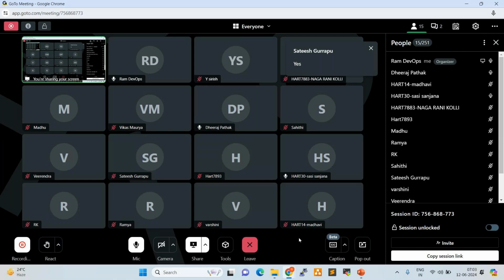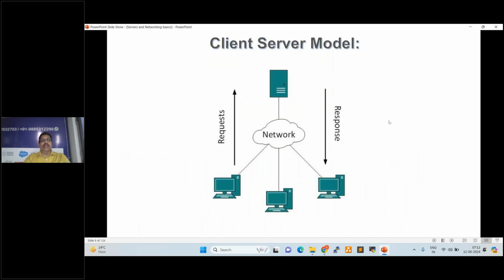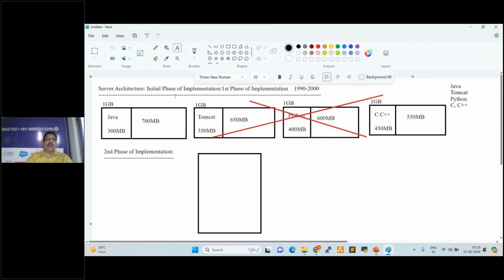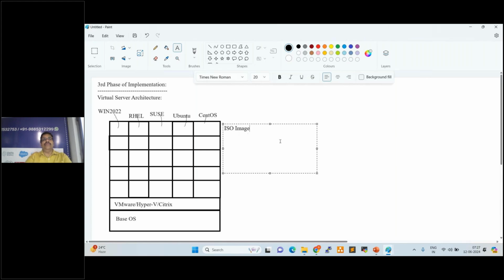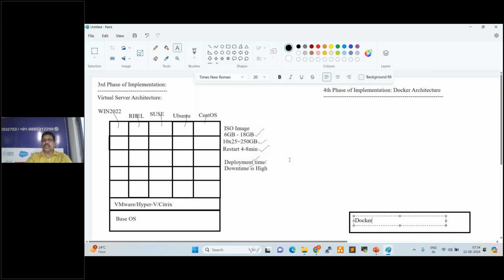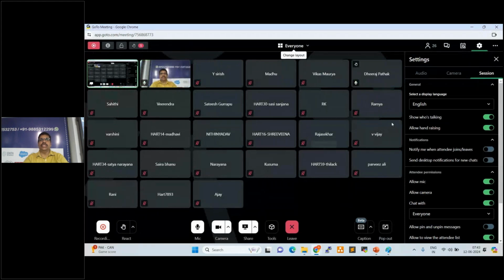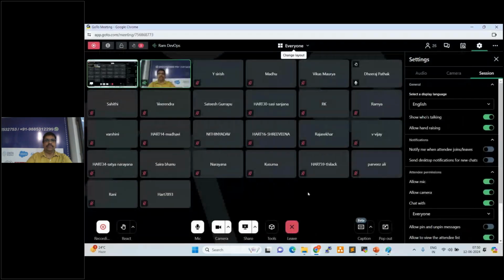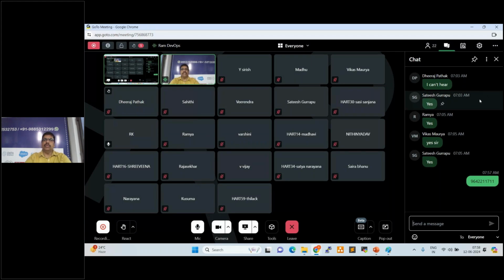MultiCloud With DevOps Class 02 | Introduction To Servers and Networks|DevOps Tutorial for Beginners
Welcome to Harsha Trainings! In this video, we're diving into the essential concepts of **Servers and Networks** in the realm of MultiCloud and DevOps. 🌩️🔧

1. **Introduction to Servers 🖥️:** Understanding different types of servers and their roles in cloud computing.
2. **Networking Basics 🌐:** Key networking concepts, including IP addresses, DNS, and firewalls.
3. **Server Setup and Configuration ⚙️:** Step-by-step guide on setting up and configuring servers for a MultiCloud environment.
4. **Network Topologies 📡:** Exploring various network topologies and their applications.
5. **Practical Examples and Demos 🎥:** Real-world examples and hands-on demonstrations to solidify your understanding.

- **Beginner-Friendly 👶:** Perfect for those new to DevOps and MultiCloud.
- **Expert Guidance 🧑‍🏫:** Learn from industry expert Ram Sir, who brings years of practical experience.
- **Interactive Learning 📚:** Engaging content with practical examples to help you grasp complex concepts easily.

### Timestamps:
0:00 - Introduction
2:15 - What is a Server?
6:30 - Types of Servers
10:45 - Basics of Networking
15:20 - Setting Up Servers
20:35 - Network Topologies
25:00 - Practical Demo
30:15 - Q&A Session

Share your thoughts and questions in the comments below. Let's learn and grow together!

This detailed description is designed to provide a comprehensive overview of the video's content, making it engaging and informative for viewers.Hello All! In this video, we have discussed about Manual + Selenium Testing  Demo 01 | Manual + Selenium Testing with Java Training | New Batch

Regards,
Harsha Trainings,
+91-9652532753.